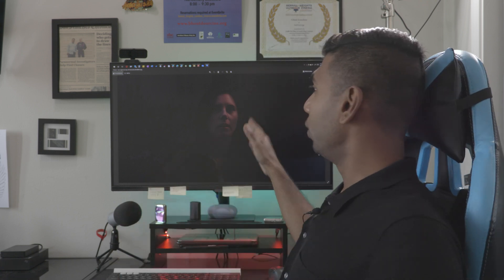Create a Convincing Day to Night Effect in Premiere Pro, NO PLUGINS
Create a convincing Day to Night Effect in Adobe Premiere Pro. Not just to adding a blue tint but creating separation between the actor and the background. And using lighting to enhance the scene.